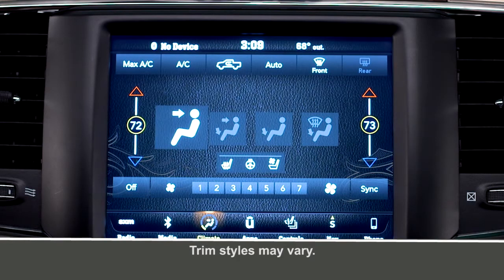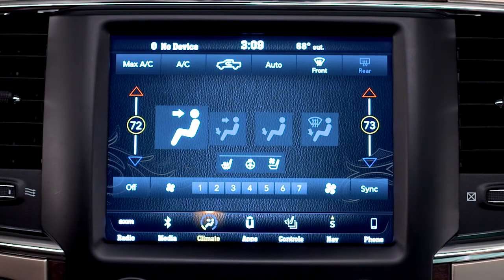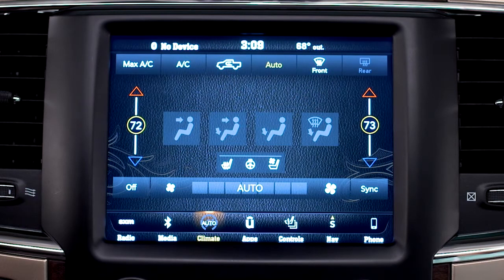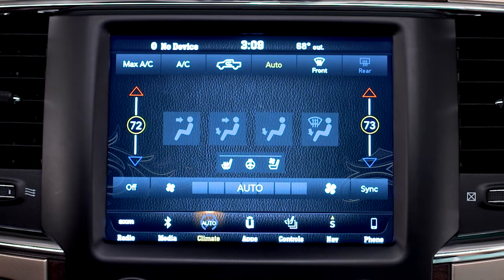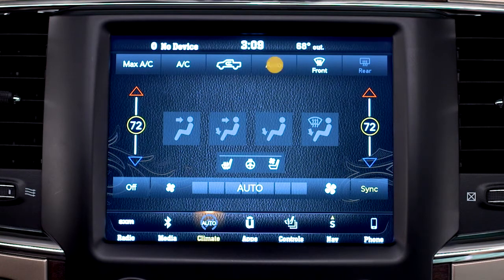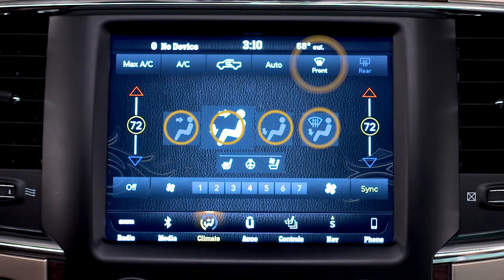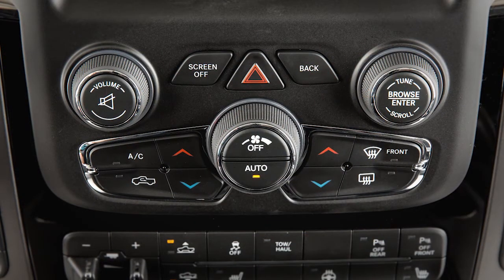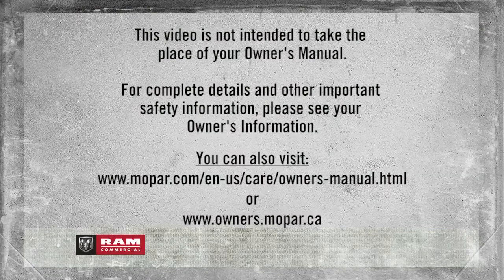Automatic Climate Controls-Using automatic temperature control on 2018 Ram Chassis Cab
Learn how to use the climate control in your 2018 Ram Chassis Cab. The auto climate control can automatically maintain a set comfort level in your vehicle cabin. The climate control module features Rear Defrost, Air Recirculation and automatic temperature control. Enjoy efficient and automatic car air conditioning.